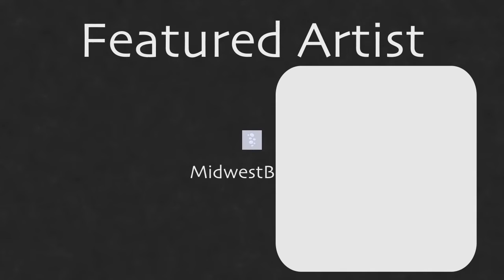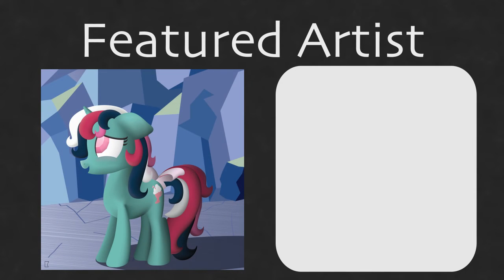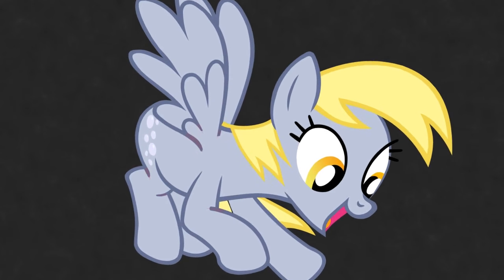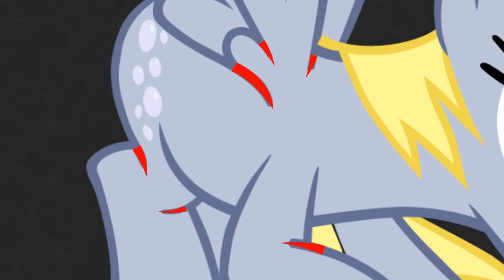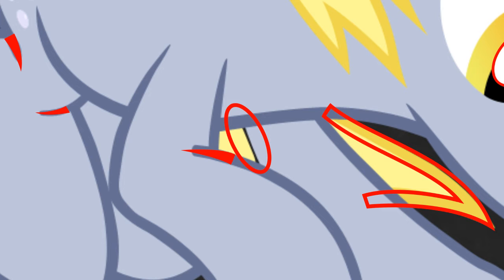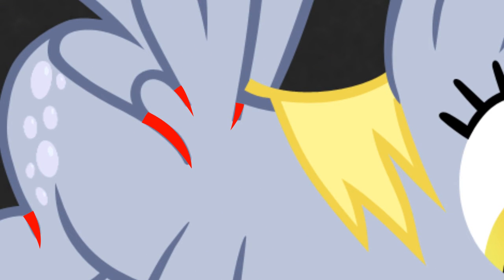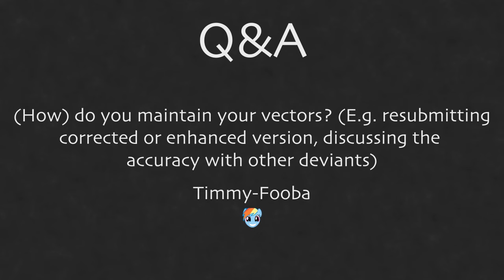MLP Vector Review Episode 2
Questions:

"(How) do you maintain your vectors? (E.g. resubmitting corrected or enhanced versions, discussing the accuracy with other deviants)"
-Timmy-Fooba

"What experience with vectors did you have before actually making them?"
-Pangbot

"Have any of you guys tried vectoring before ponies, and what inspired you to start vectoring ponies?"
-Catnipfairy